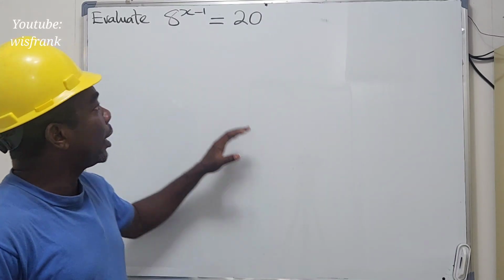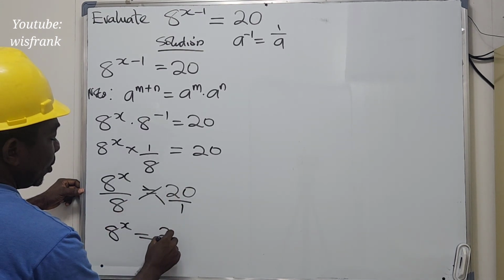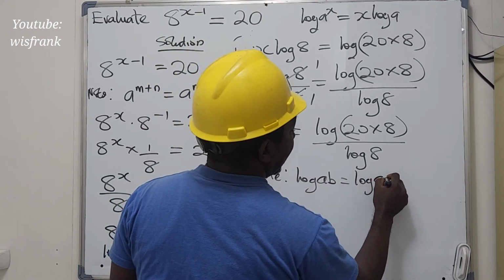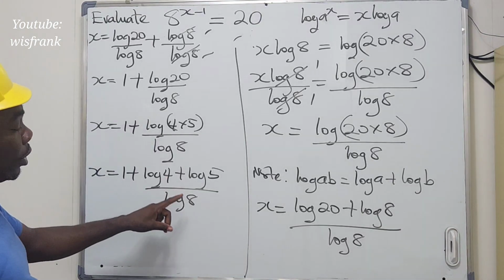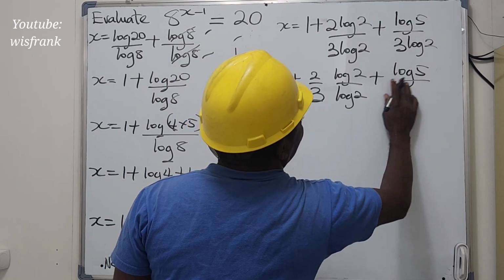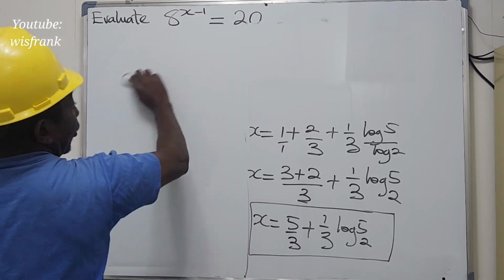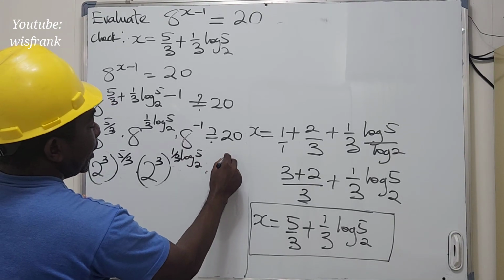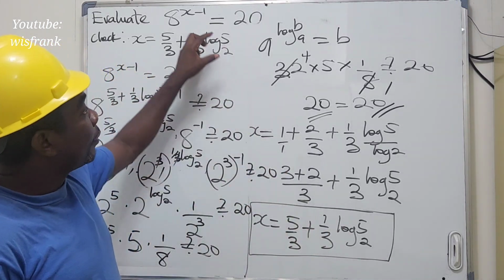Germany | can you solve this | Maths Olympaid Exponential Equation | important maths Question